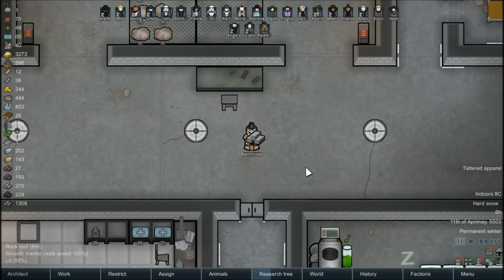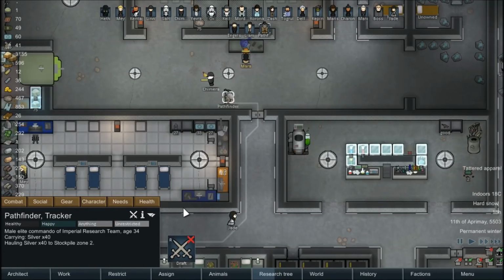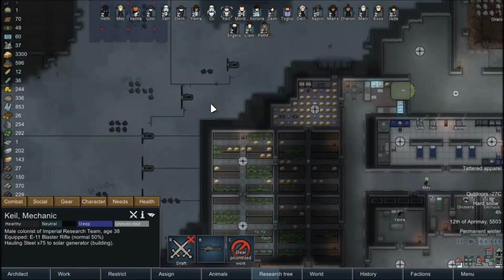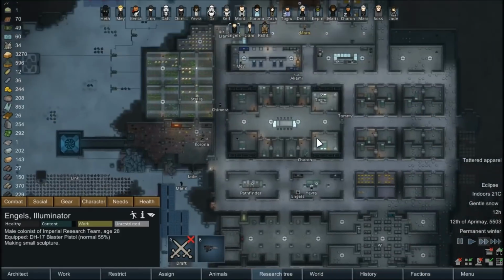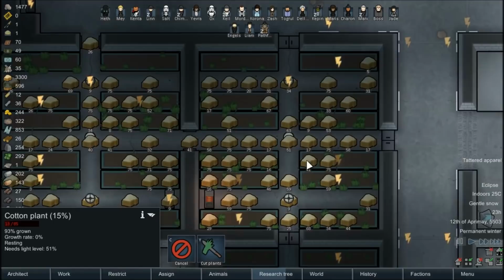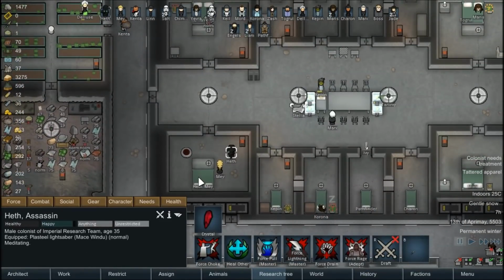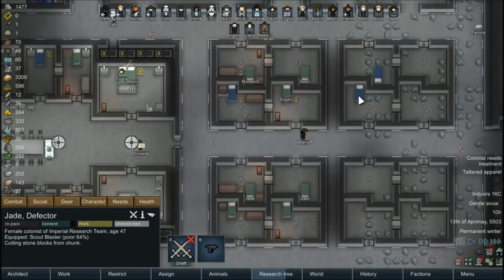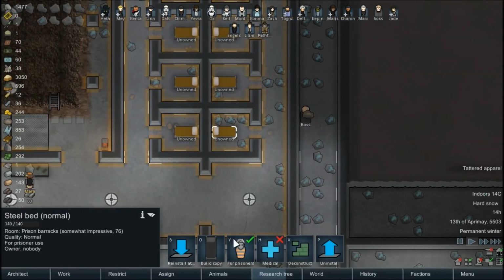RimWorld Star Wars - Empire Research Base Pt.54 - "Randy Wants Us Dead" [RimWorld Ice Sheet B18]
Inspired by one of my favorite YouTubers, Rycon Roleplays, we're jumping into a heavily modded RimWold to try our hand at surviving and establishing an Imperial research station on a cold, inhospitable planet with a host of Star Wars inspired characters
and equipment.

Music